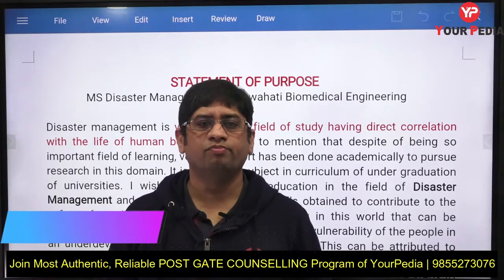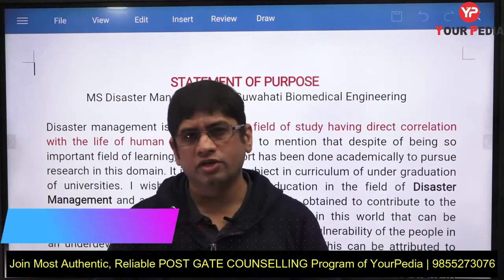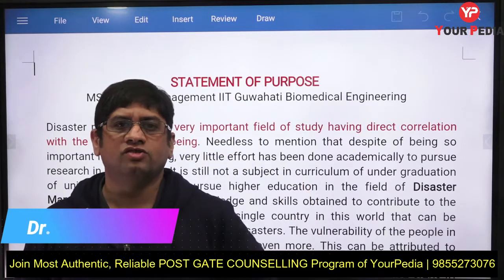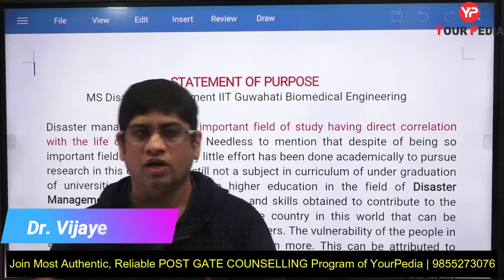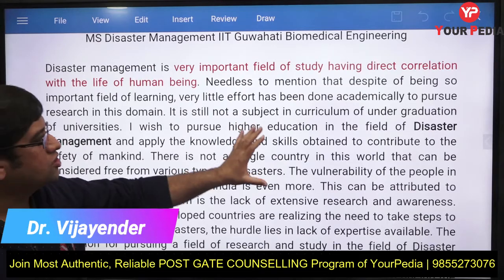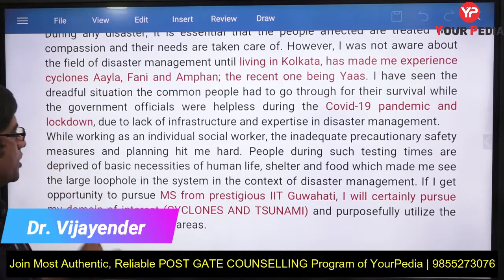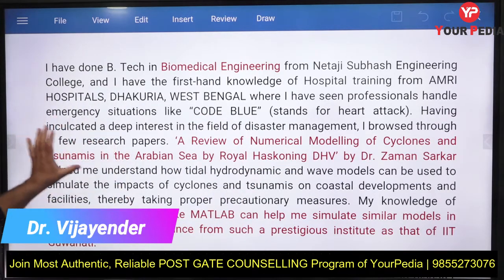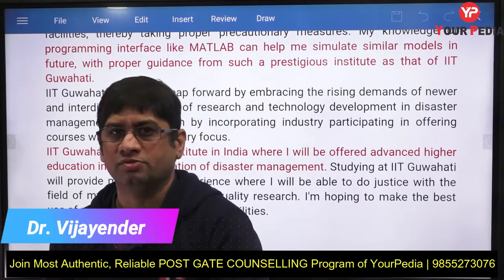How to Write SOP for Disaster Management IIT Guwahati MS | Interdisciplinary Branch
In this video Dr. Vijayender discussed about how to write statement of purpose for IIT Guwahati MS Disaster management program. Sir detailed about how to write SOP on Disaster management by taking an sample SOP.
What is Research Proposal: It is a part of SOP & contains the proposal of research work to be done by the student once he joins particular course in the university. It must mention the correlation between previous research works done by the student as well as future proposal of such work. Detailed analysis of the research work must be done in particular university. Literature review of Research projects, research papers etc of the professors must be done to prepare the proposal. Team YP helps the students in identifying the research domain of the students & in identifying the universities world over where they can pursue such work. Research statement is highly technical document & can only be prepared properly under the guidance of expert mentor who himself is highly specialized in the domain. Research proposal becomes the basis for future research work to be done by the student in the university under the mentorship of that professor. There are certain courses & some departments in which admission is purely on the basis of this document.